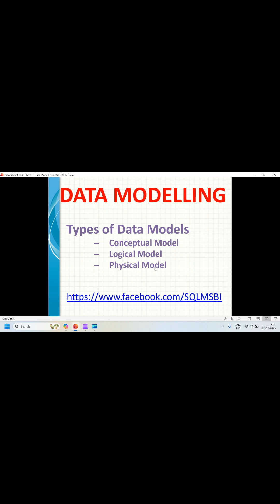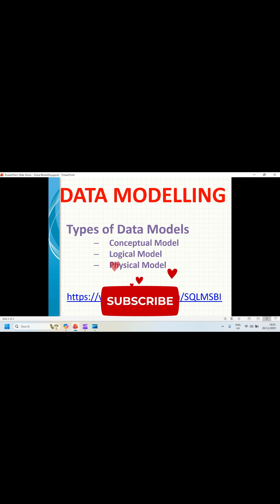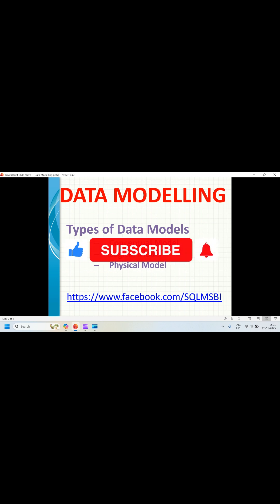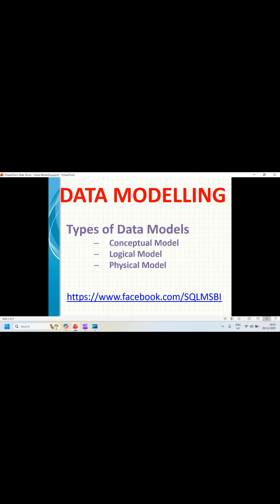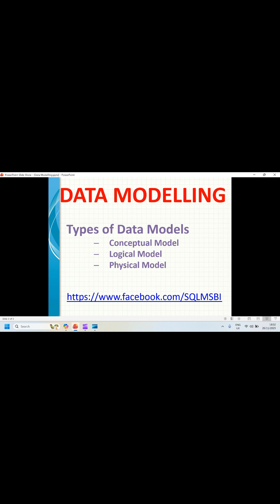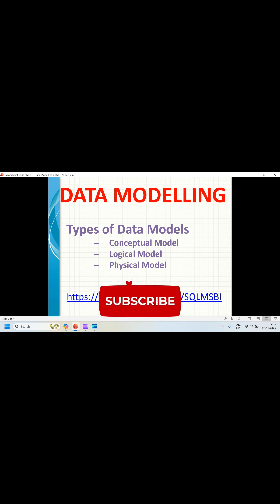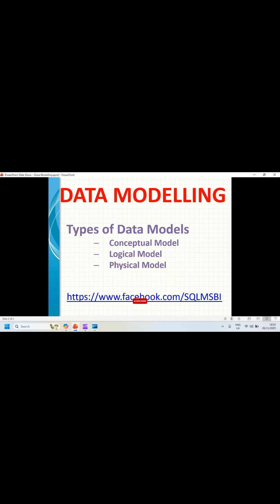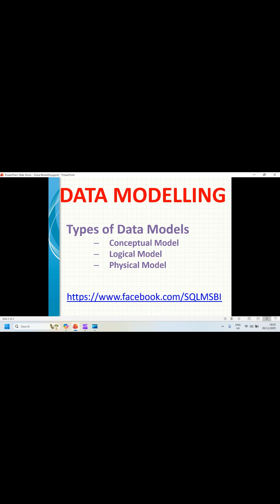Data Modelling | Types of Data Models | Data Model Types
Data Modelling
Types of Data Models
Data Model Types